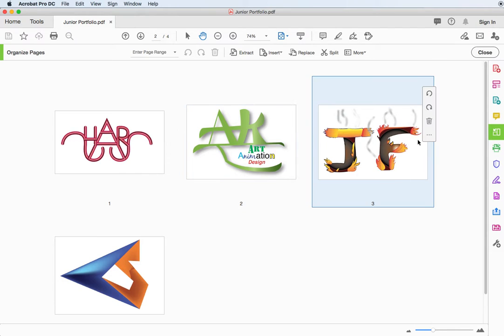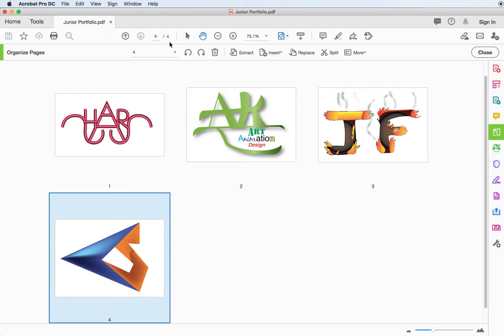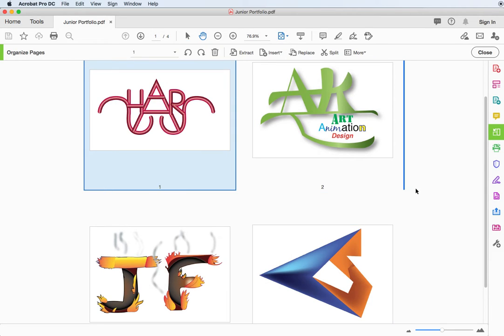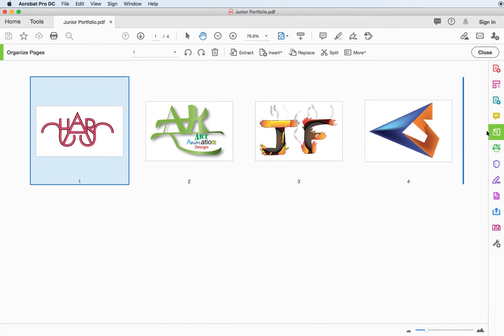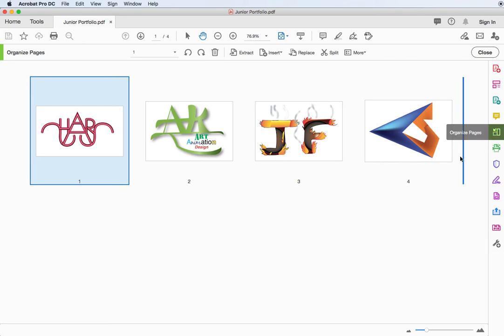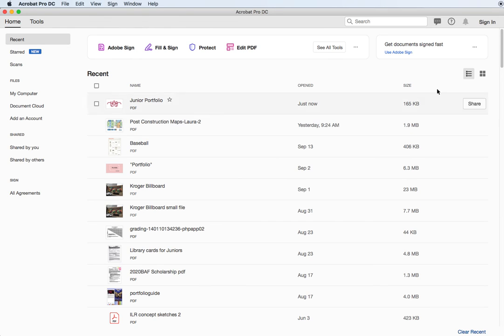Portfolio screen shot